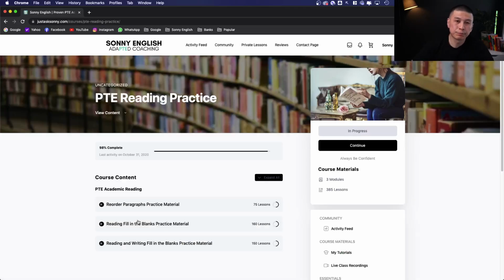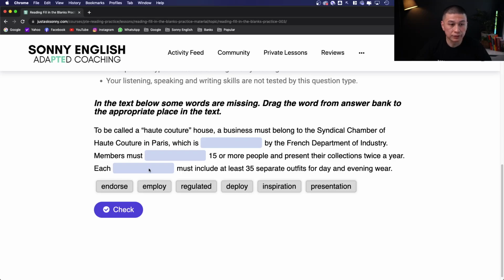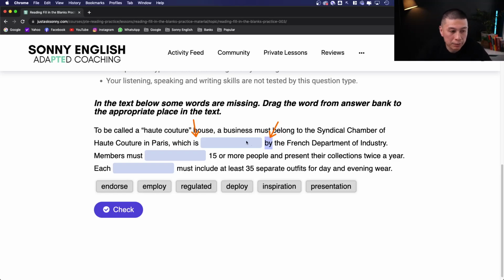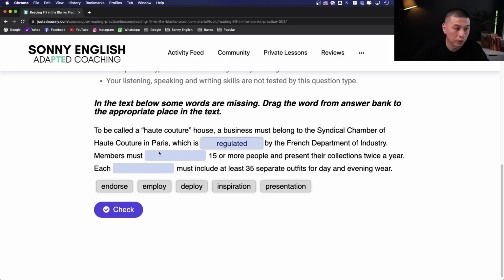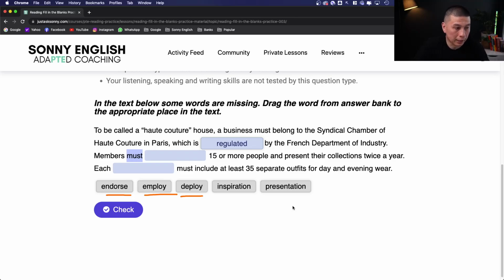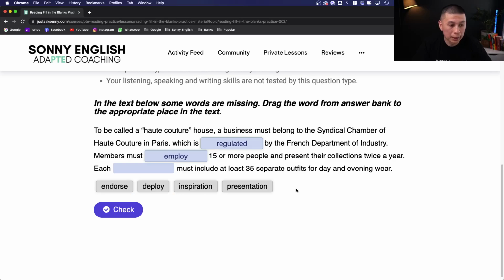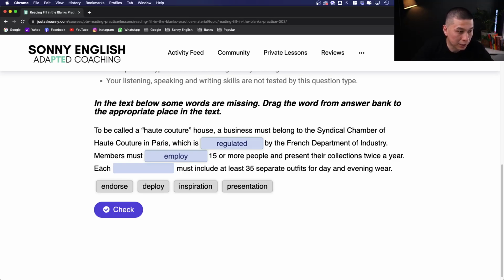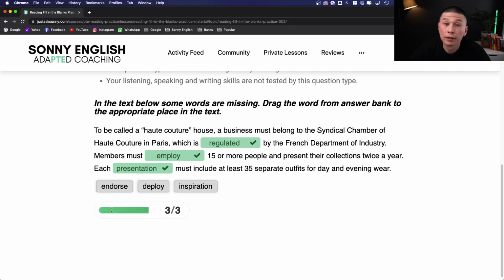PTE Reading Fill in the Blanks Explanation Tutorial 03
This is the tutorial for PTE Reading Fill in the Black practice number 03.